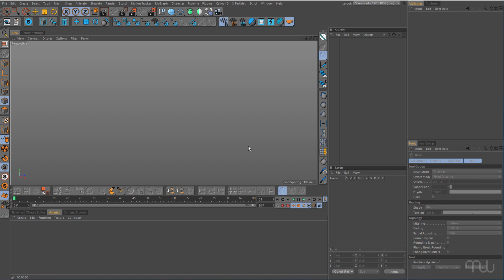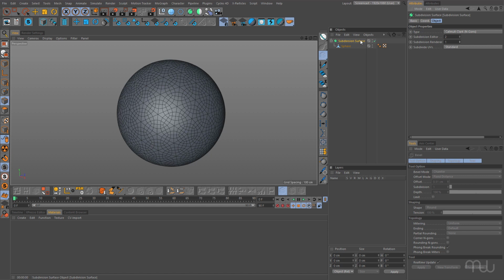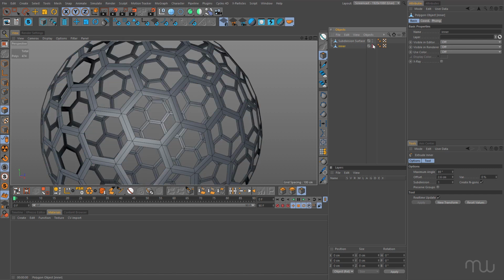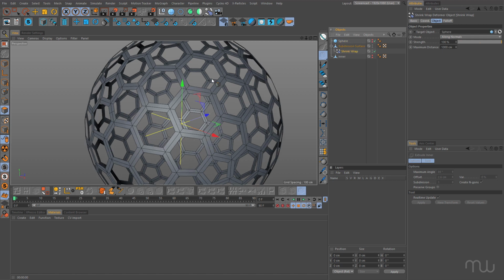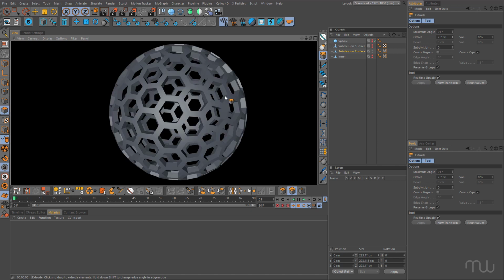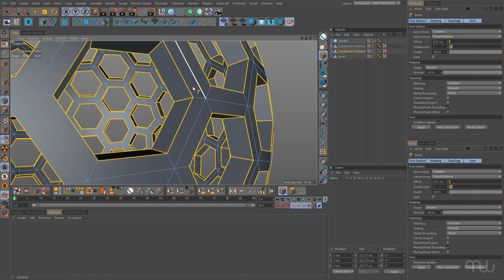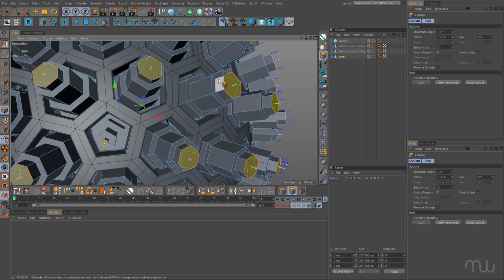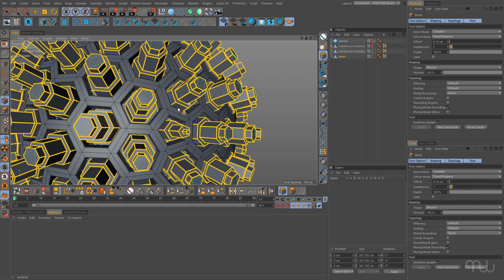Model a Sphere with Hexagonal Holes in Cinema 4D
A simple technique for modelling a sphere with hexagonal holes  in Cinema 4D.